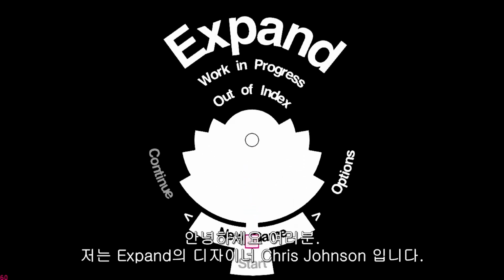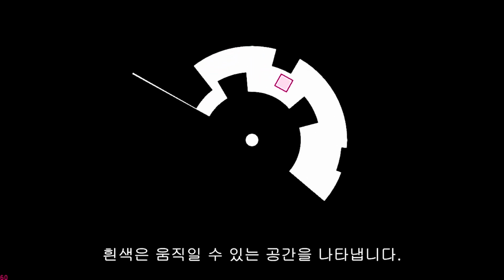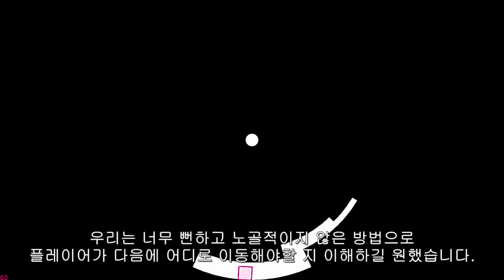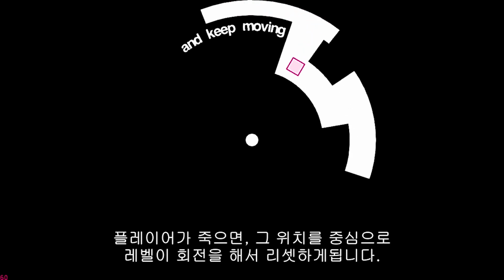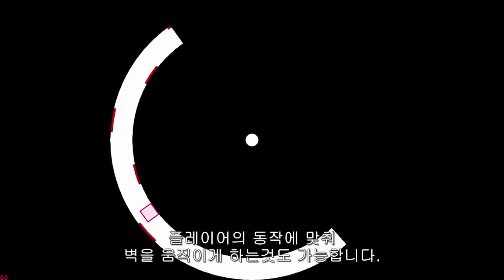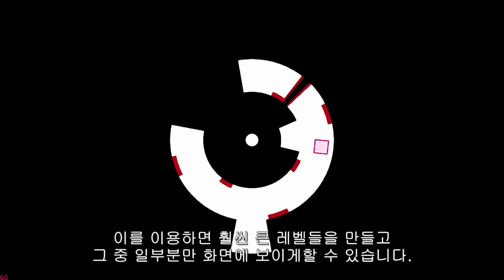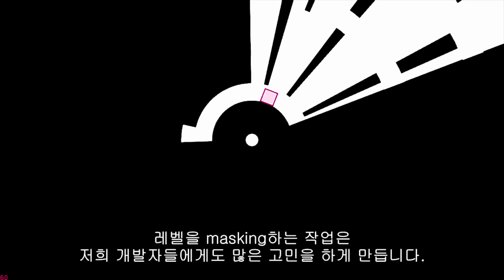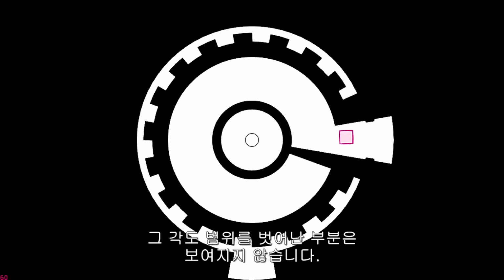Out Of Index 2014 - Expand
Out Of Index 2014 선정작 'Expand'의 프리젠테이션 영상입니다.
'Expand' presentation video at Out Of Index 2014.